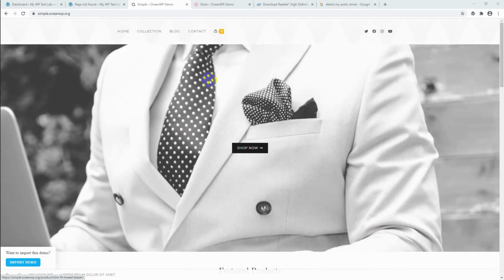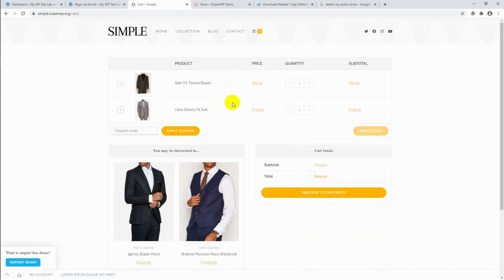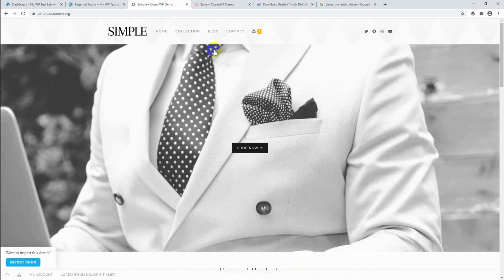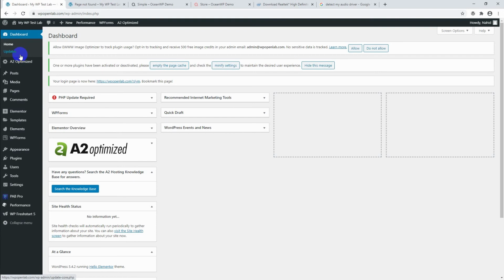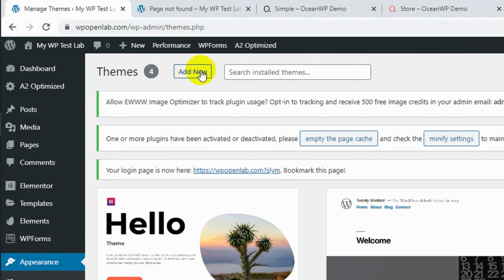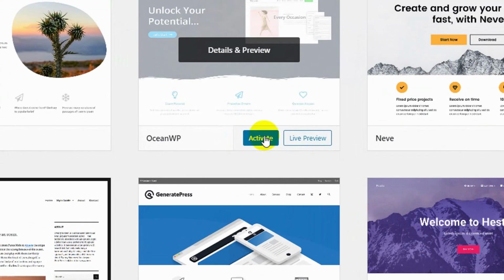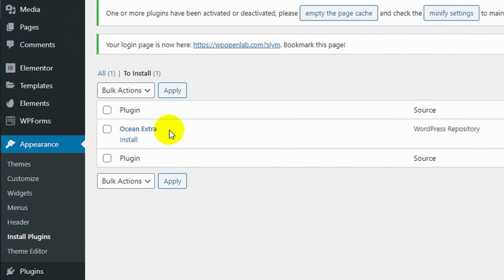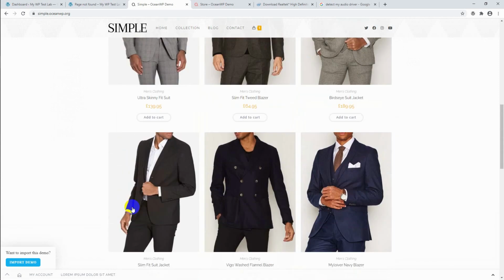Getting Started | Theme installation